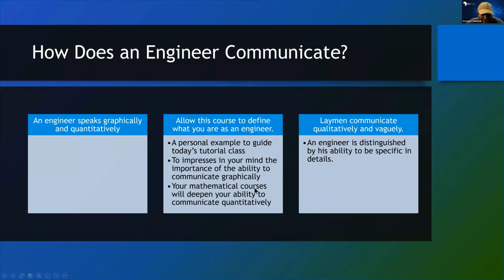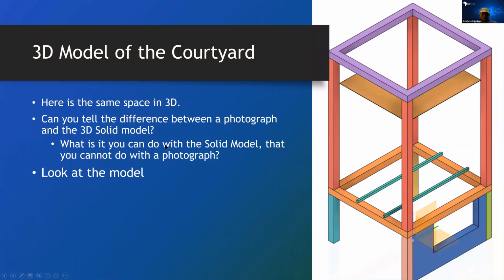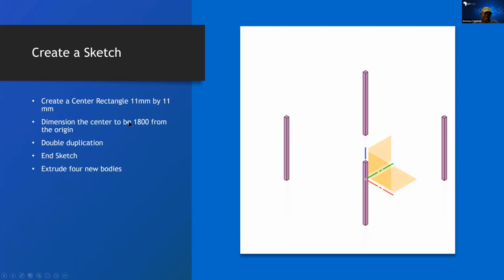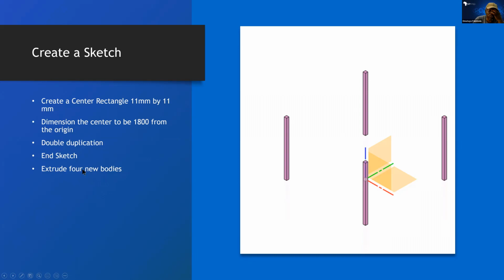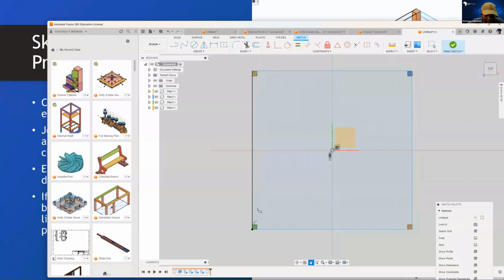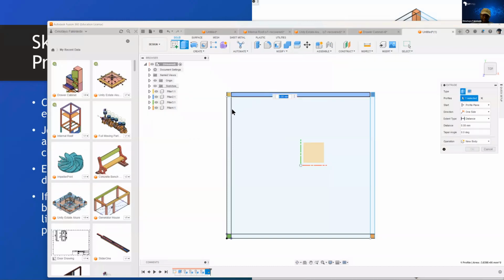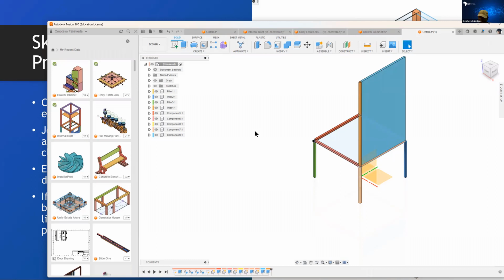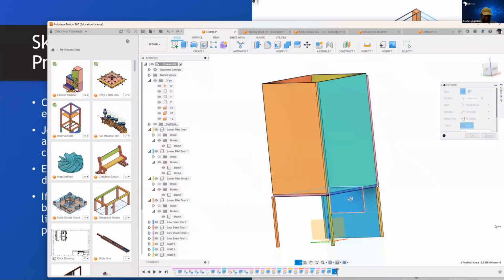Engineering Computer Graphics: Simple Design(1 of 2)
University of Lagos Year 2 Engineering Course - SSG227 Lecture3a (2023)